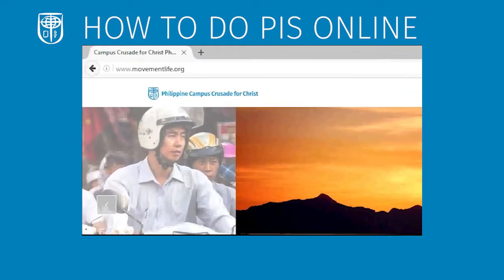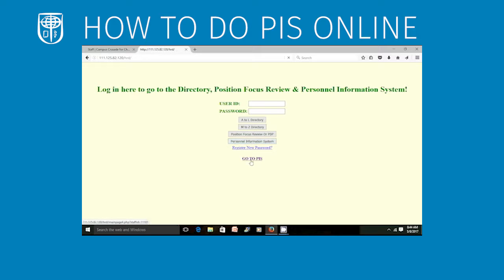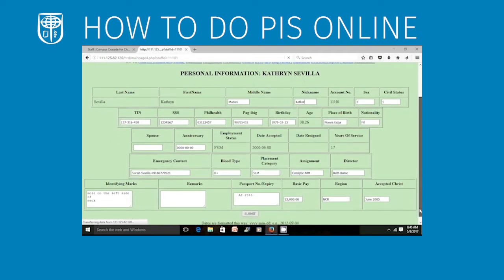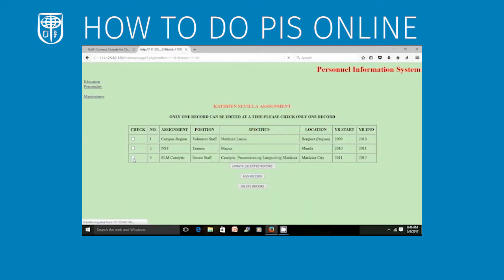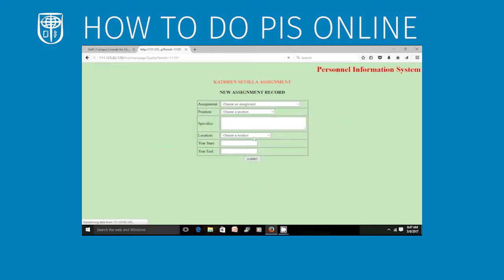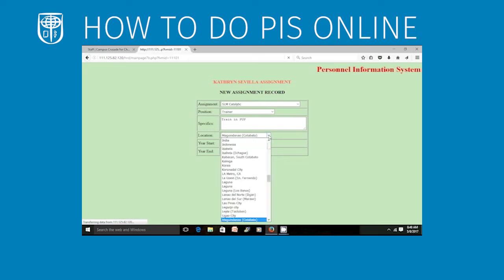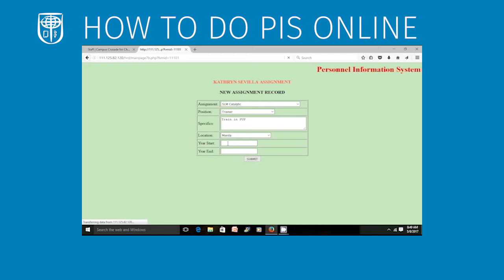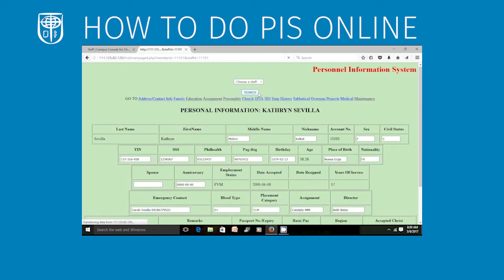PIS Instruction Video